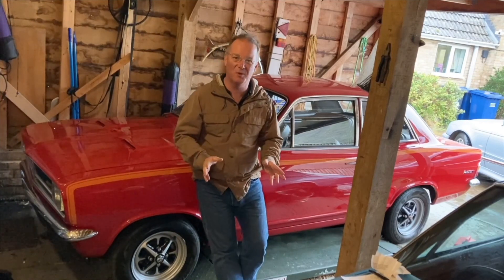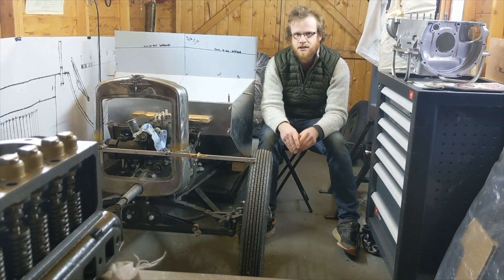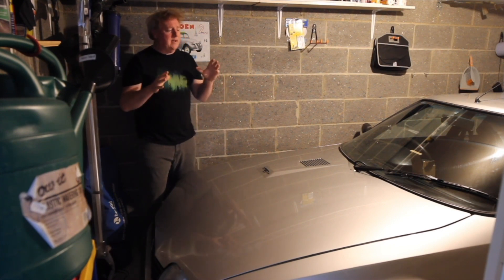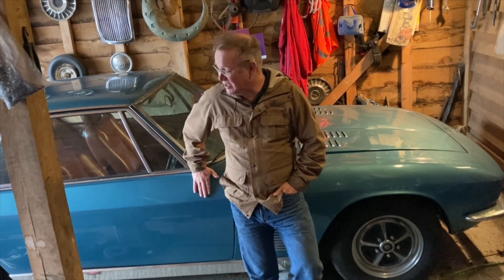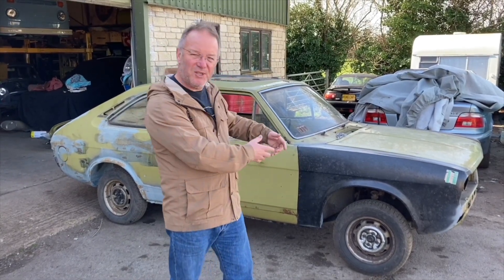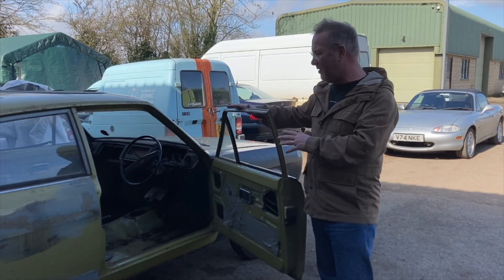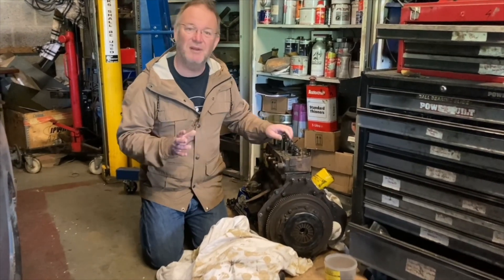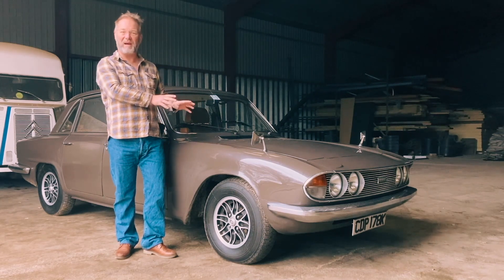Practical Classics Workshop Update - March 2021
Here's what we've been up to lately at the magazine workshop!